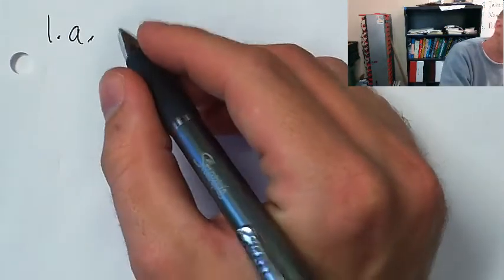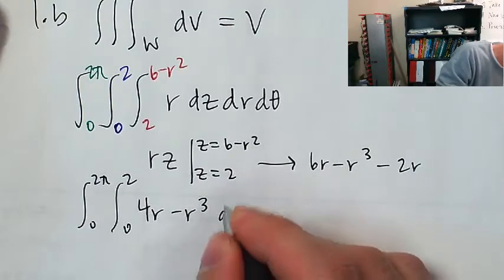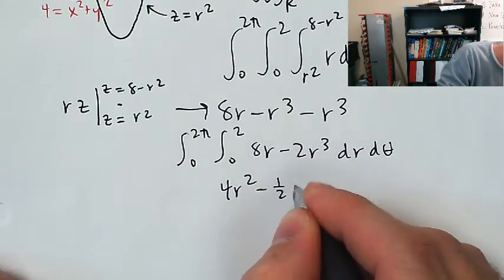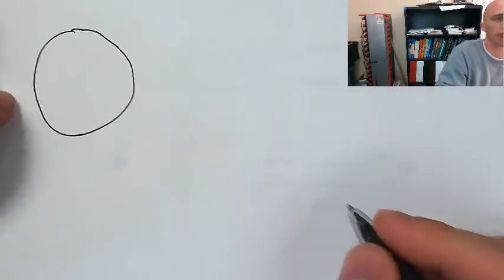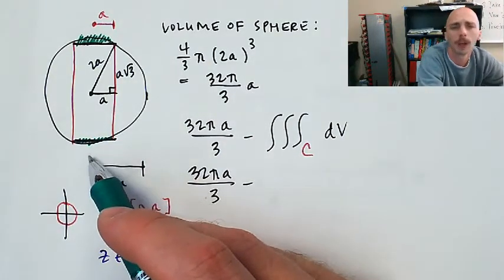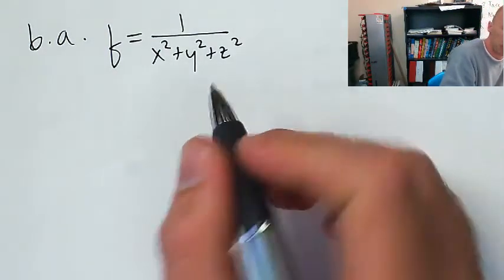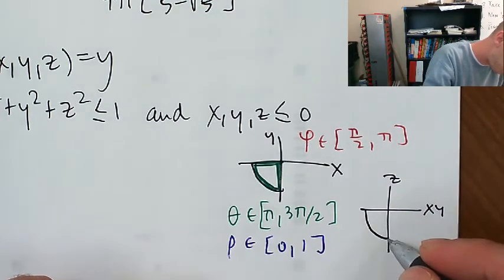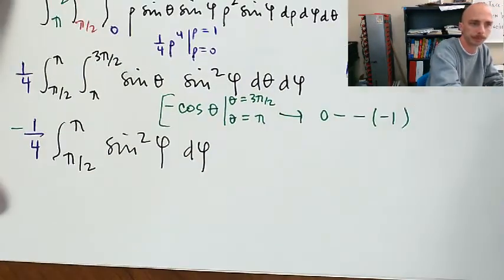Examples of Triple Integrals with Spherical and Cylindrical Coordinates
Multivariable Calculus HW3.7b Solutions